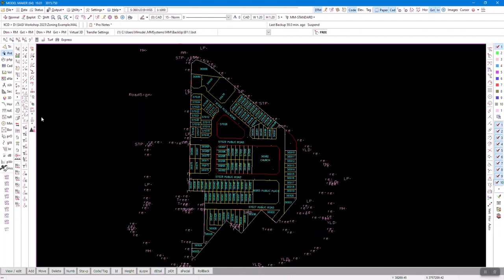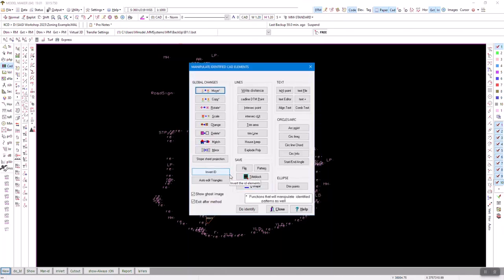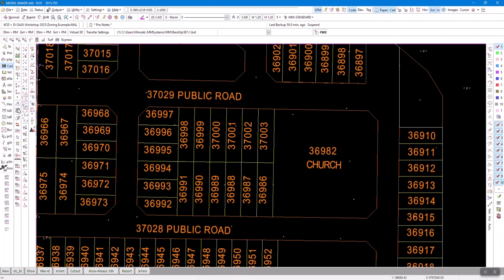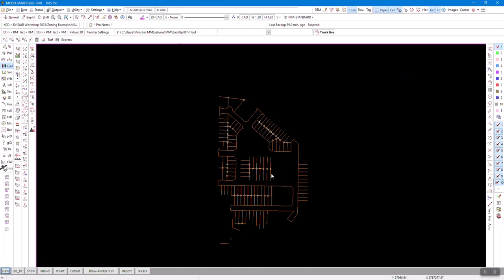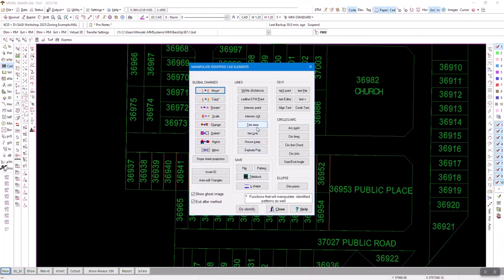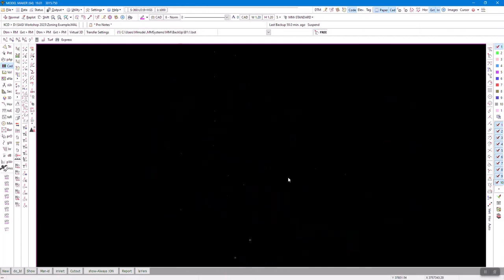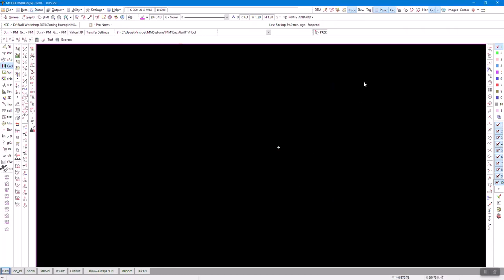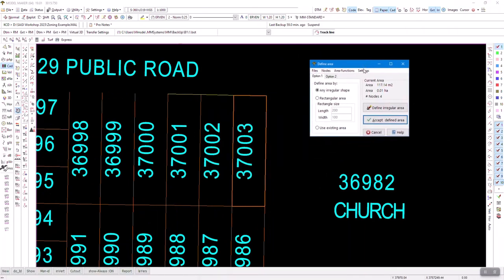General CAD Concepts